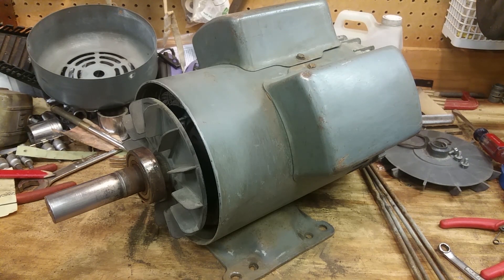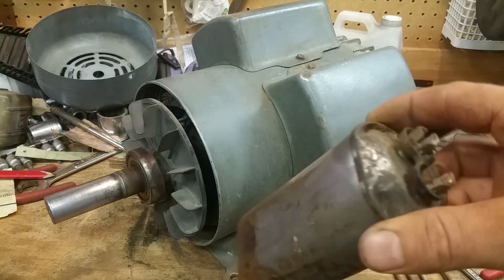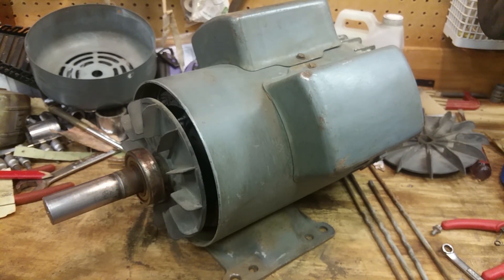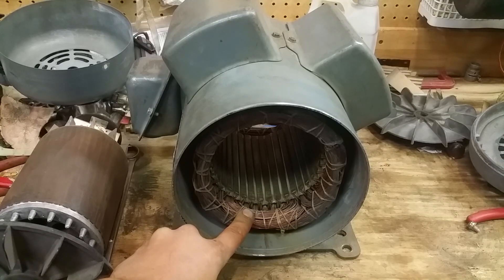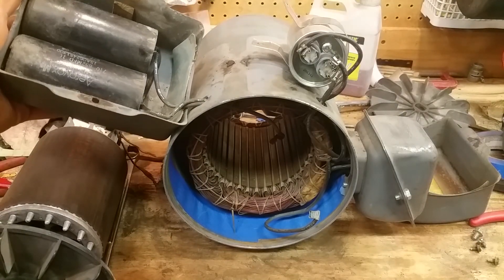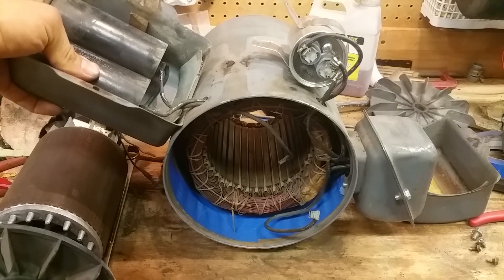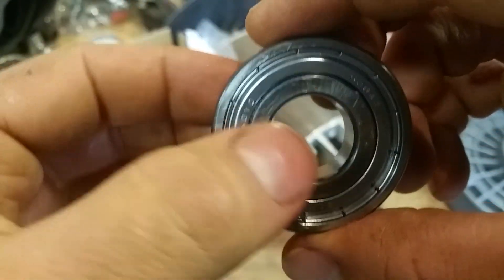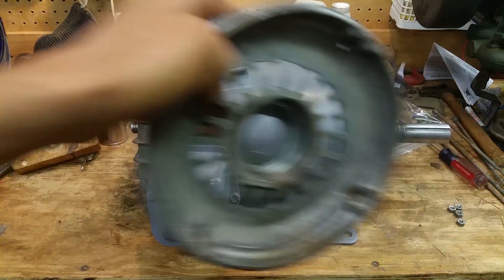How To Restore An Electric Motor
Let's restore and rebuild the electric motor for my Champion 80 Gallon air compressor. It's a 5 HP 220 Volt Single Phase motor. We need to check this electric motor's capacitors, windings, bearings, and paint it. TOOLS BELOW:

Timestamps:
0:00 Intro
1:04 Capacitors
2:10 Replacement Capacitor Specs
3:54 Internal Starter Contacts
5:10 Clean Motor Stator
6:32 Winding & Wiring Inspection
7:47 Start & Run Capacitors
8:59 Old Bearing Removal
9:58 New Bearings & Bearing Types
12:25 New Bearings Installation
12:55 Paint
13:01 Motor Reassembly
14:30 Logo Reveal
15:17 Motor Test Will It Start?!?
15:58 Outro

Tools & Supplies:
● Electric Impact
● Bearing Puller
● Koyo Bearings
● Electric Motor Bearings
● Start Capacitors
● Run Capacitors
● Rustoleum Dark Machine Gray Paint

This is a Dayton 5HP 220V Single Phase electric motor from the 1990's. It belongs on a Champion VR5-8 80 Gallon 5 HP 2 stage air compressor.